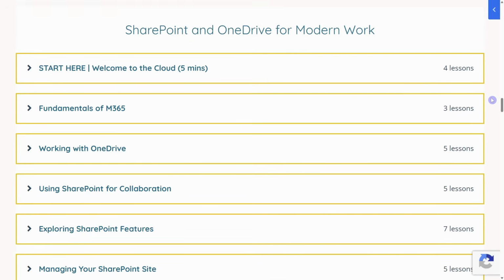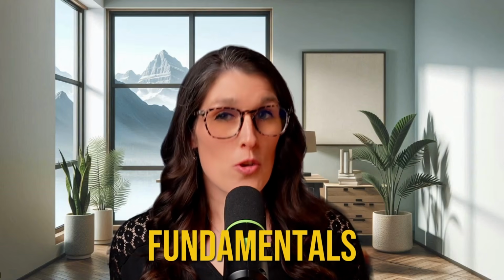Microsoft 365 SharePoint and Teams Training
Trying to make sense of SharePoint, OneDrive, and Teams?

Whether you’re new to Microsoft 365 or you’ve been using these tools for a while, understanding how they differ — and how they connect — can be confusing.

They’re all cloud‑based tools, and while they have distinct differences, there’s also some overlap, which is where things can start to feel blurry.

If your organization is looking for SharePoint training or Teams training, this course series brings clarity to Microsoft 365.

You’ll see how OneDrive, SharePoint, and Teams fit together to align collaboration.

🟢 FREE RESOURCES 🟢

⏰ KEY MOMENTS